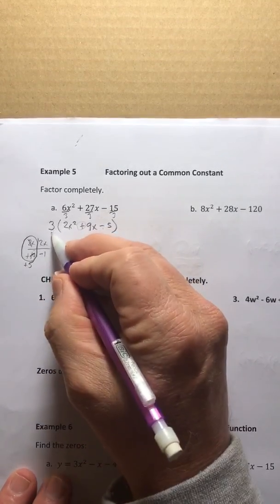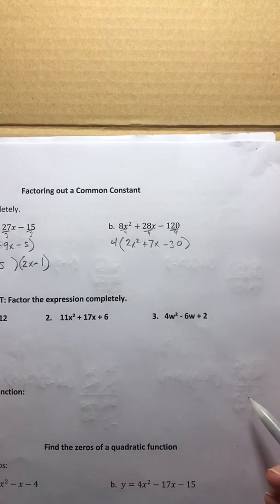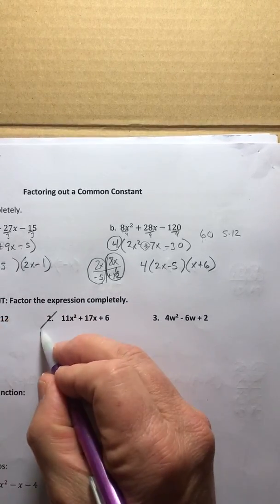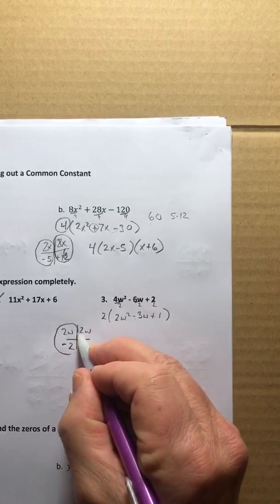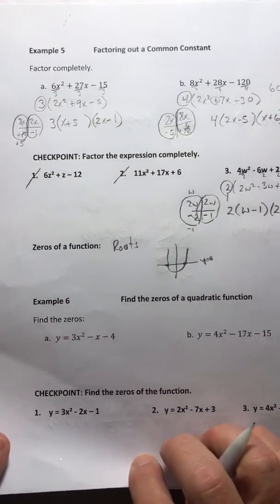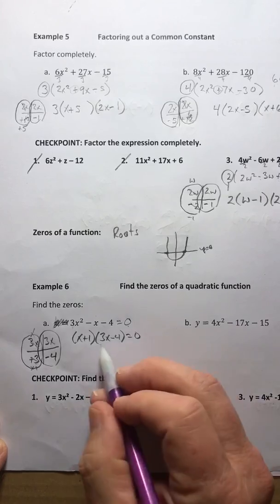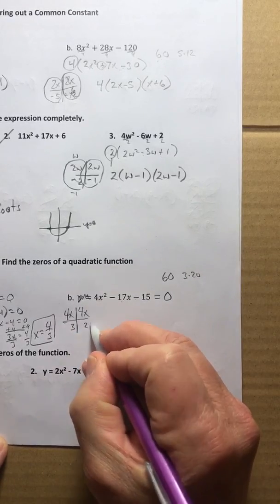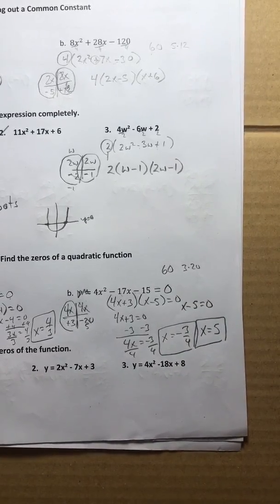MrBMATH ALG2 CPB NOTES 6.5 page 4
This is example 5 and 6